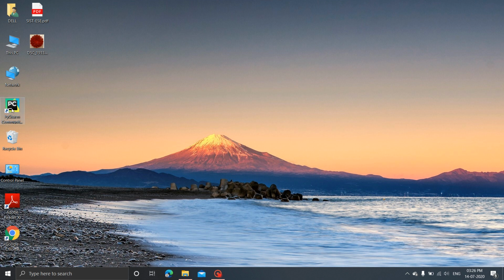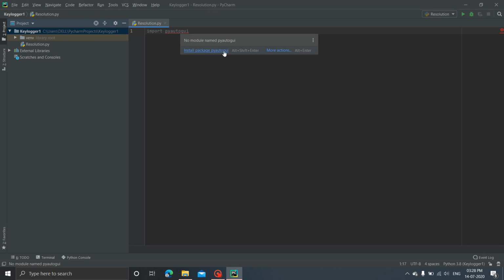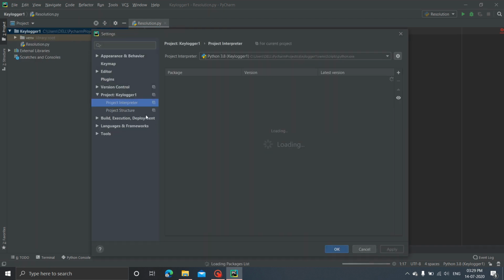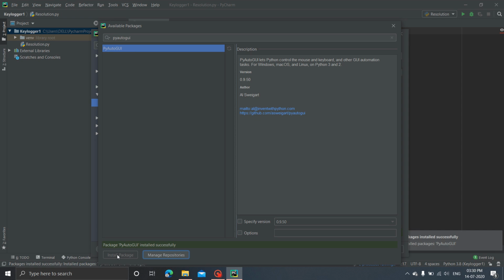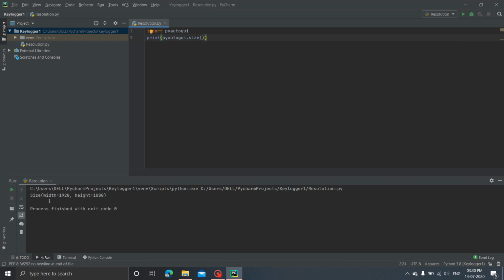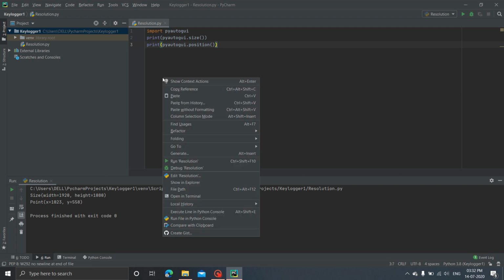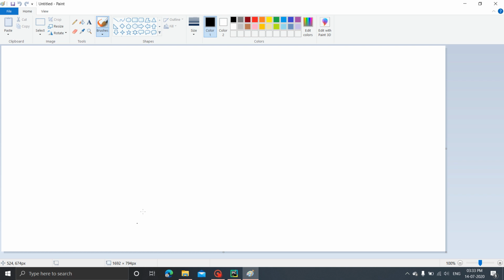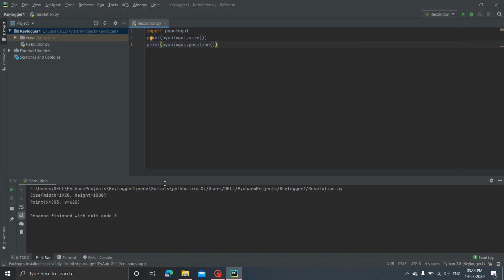3 lines Of Python Code To Find Screen Resolution And Mouse Coordinates And An Easy Alternative